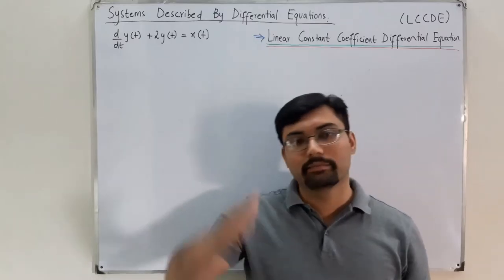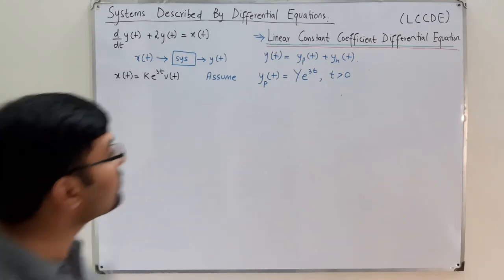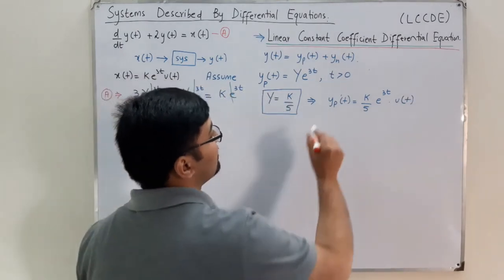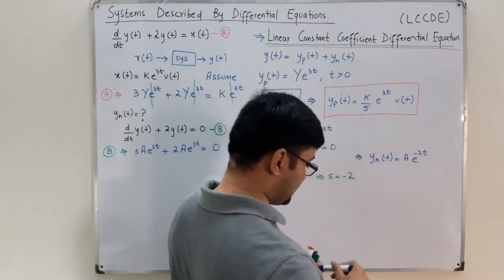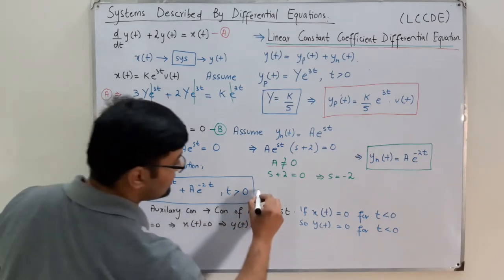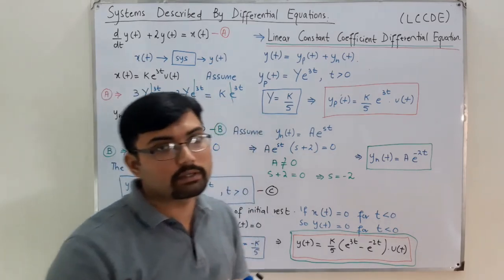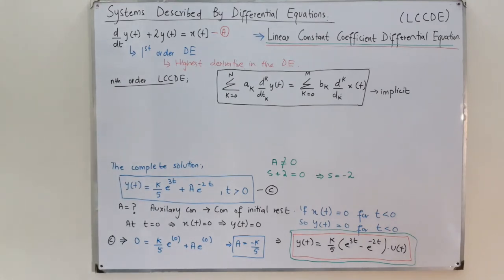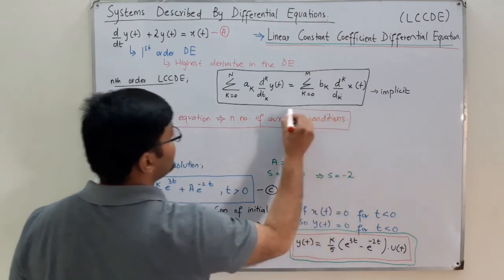Example on Systems described by differential equations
Lecture 70